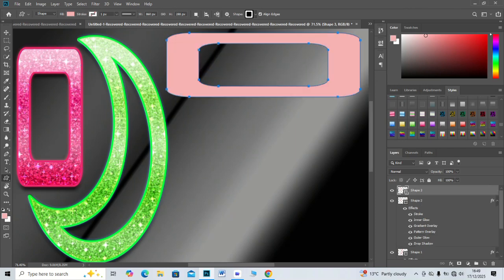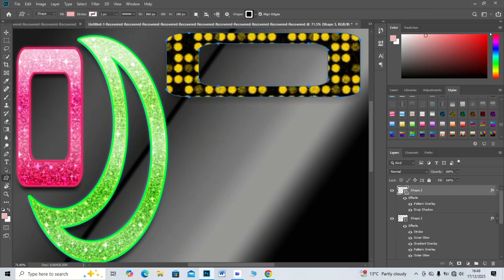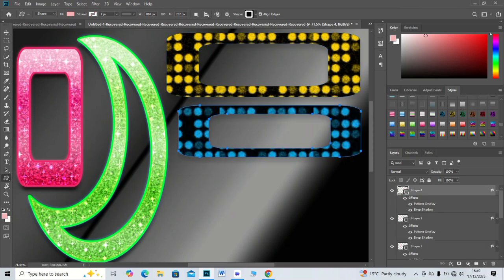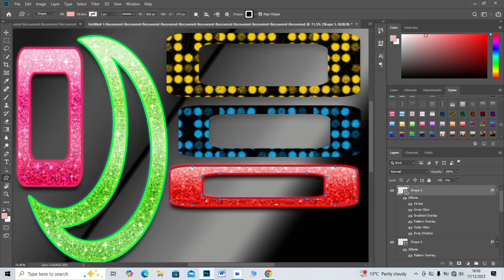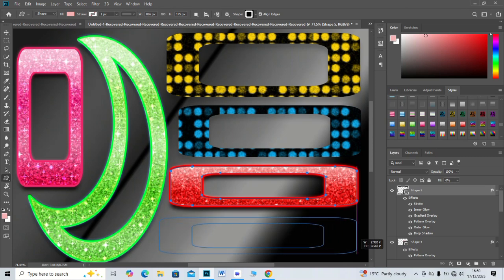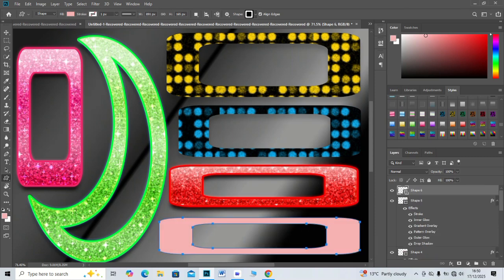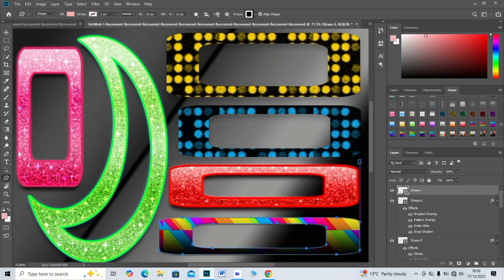HDR 4K Portrait|Professional Retouching LookCanonR5 + Photoshop ColorGradingMasterclass#E9DED78#1298